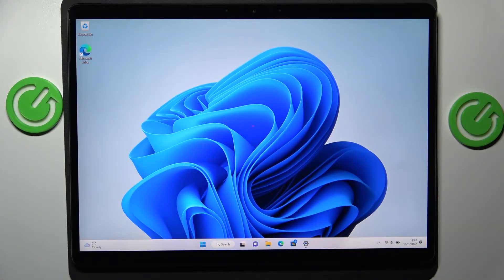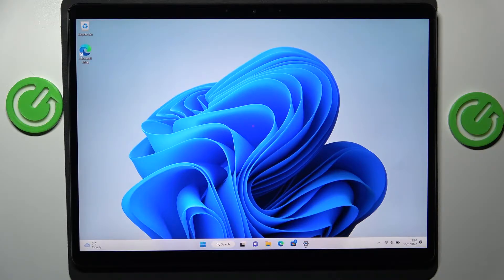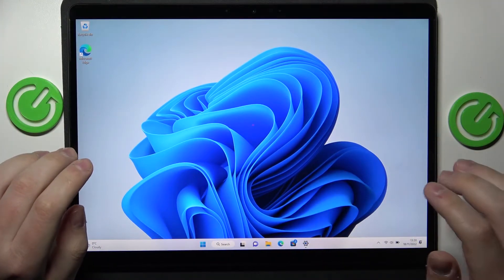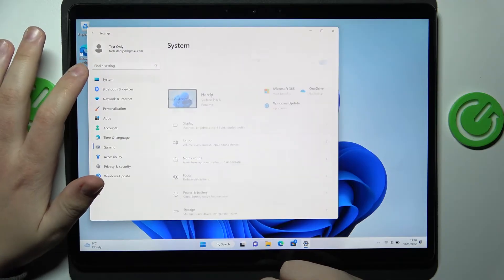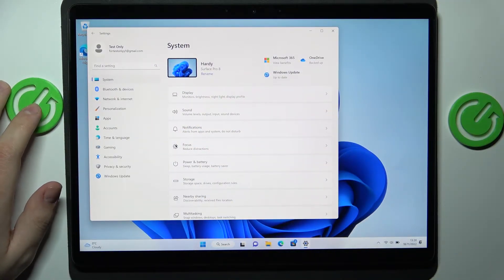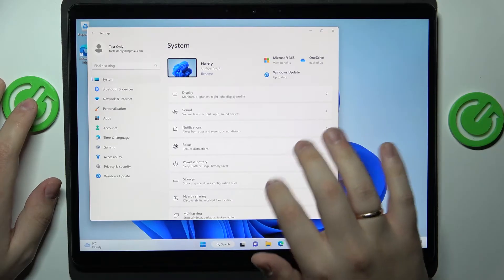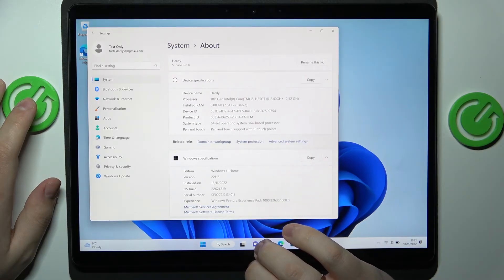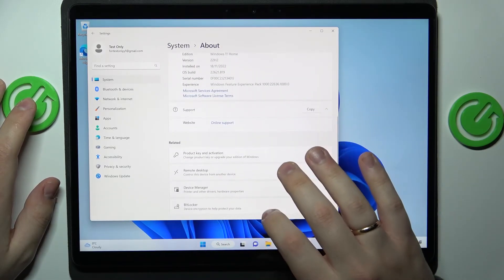How to Tell What MICROSOFT Surface I Have - Find the Device Model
Learn more about the MICROSOFT Surface devices:
In today's video guide we are going to demonstrate how you can find and check the about device data of your MICROSOFT Surface laptop and device model in particular. Therefore, we are glad to happily invite you to view this video and learn how to access and see the device model of the MICROSOFT Surface PC you have.

How to find the device model of the MICROSOFT Surface laptop? How to check the device model of the MICROSOFT Surface tablet? How to check the model of my MICROSOFT Surface?